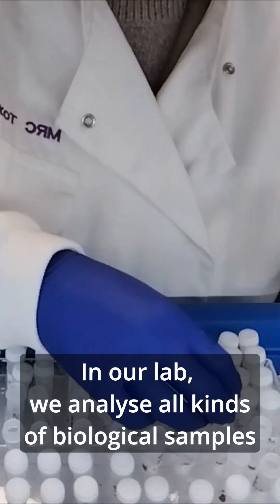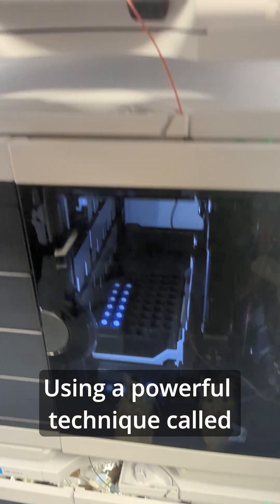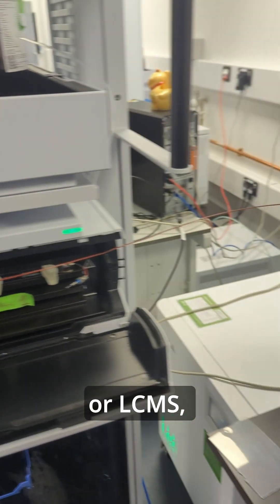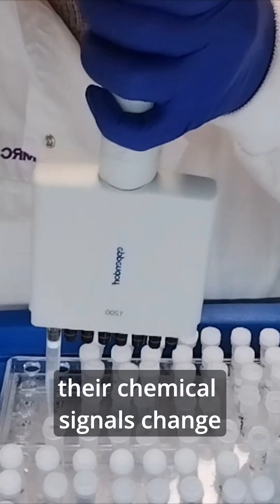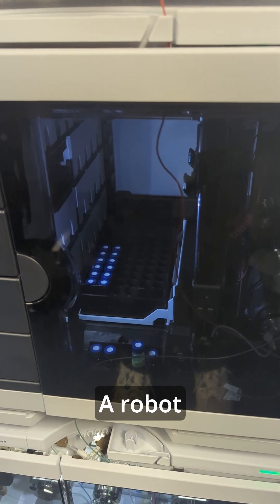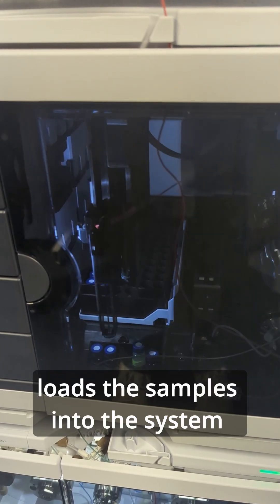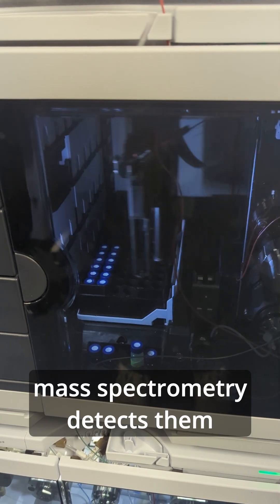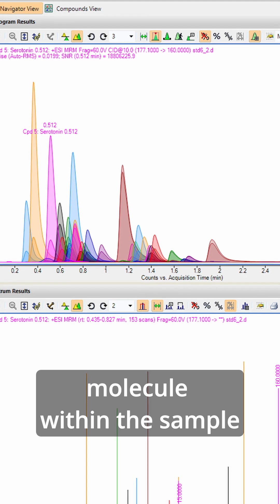What is LCMS and why do we use it?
Ever wondered what your cells—or even your gut bacteria—are up to? In the Patil lab at the MRC Toxicology Unit, we analyse all kinds of biological samples, from liver and kidney cells to, yes, even poo!

We use a powerful technique called liquid chromatography mass spectrometry, or LCMS, to measure the substances that cells produce. Why? Because when cells are damaged, their chemical signals change, and we can detect those changes.

During LCMS analysis the samples are injected into the system using a robot. Metabolites within the sample are first separated in a column by liquid chromatography and then detected by mass spectrometry.

The result is a graph with different coloured peaks, with each colour representing a different metabolite within the sample. The size of the peak corresponds to how much we have of that metabolite.

By studying these patterns, we can better understand diseases and find ways to keep our bodies healthy.

Thanks to Rebecca, Noni and Rob for their help with this post.